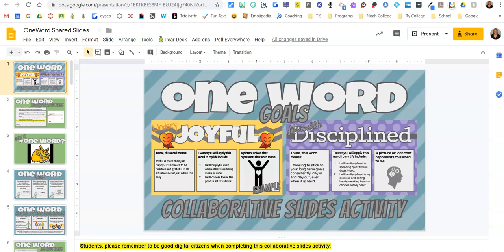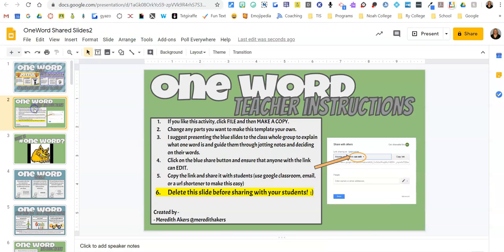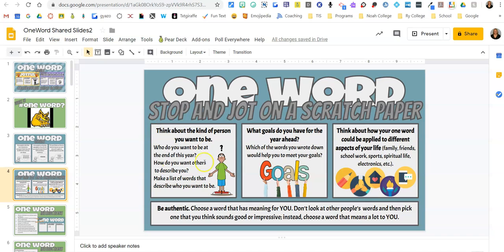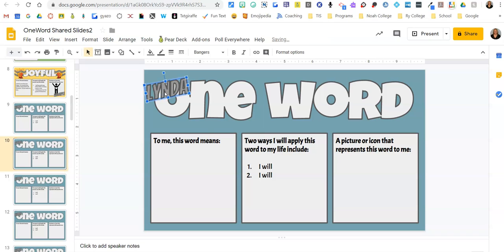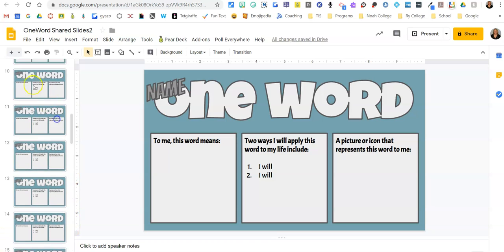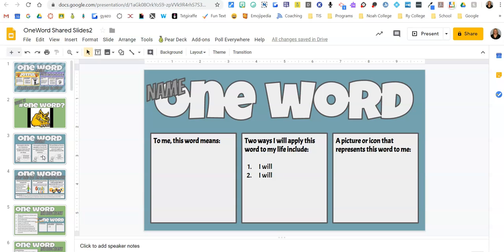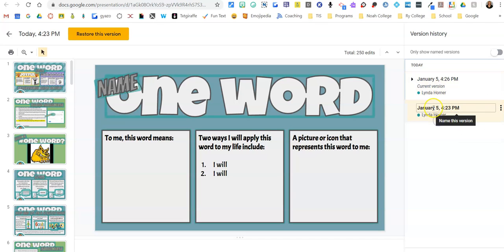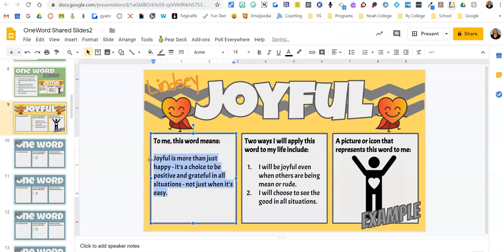One Word Google Slides Activity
This video will go over the activity and show you how to set up this activity for your class.